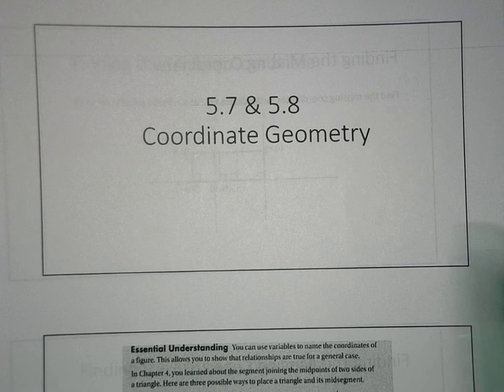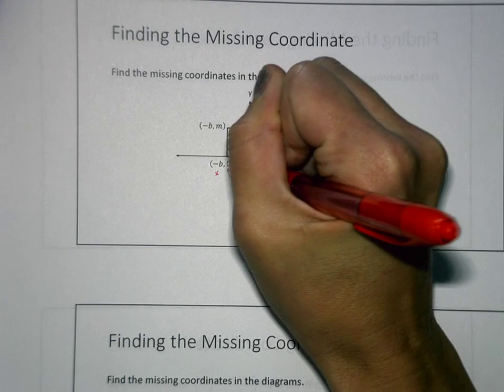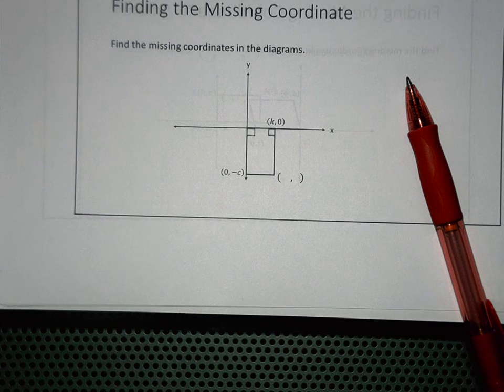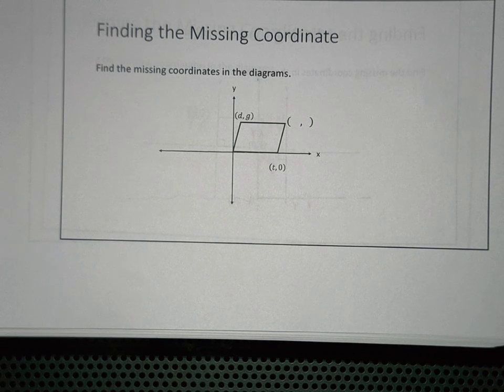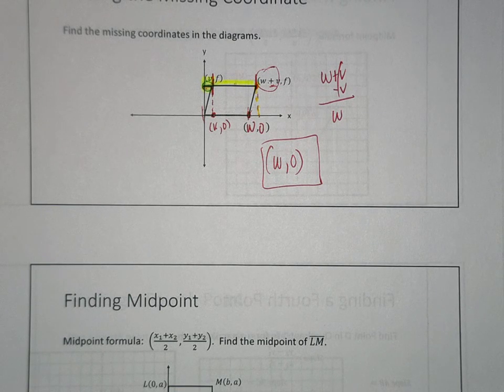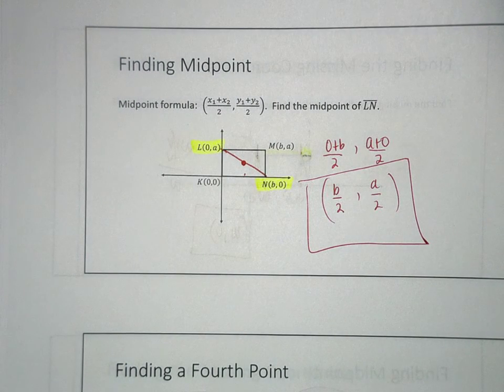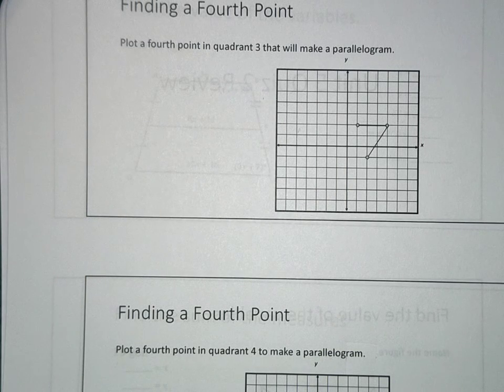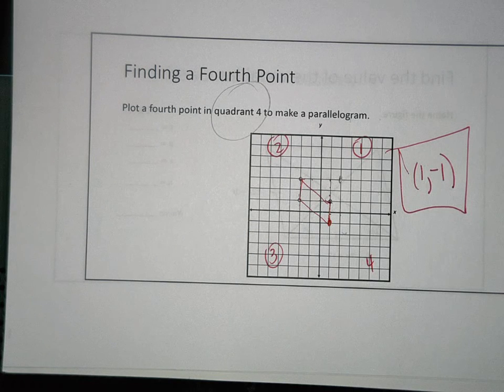Math 2 Unit 5 7 and 5 8